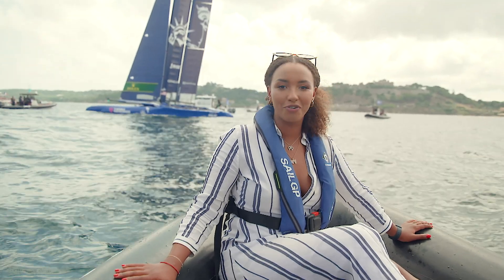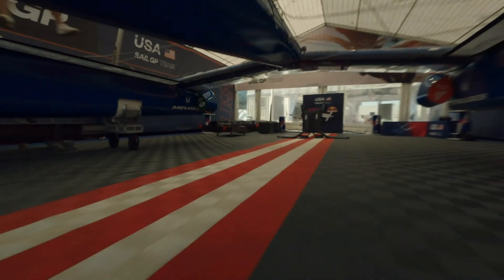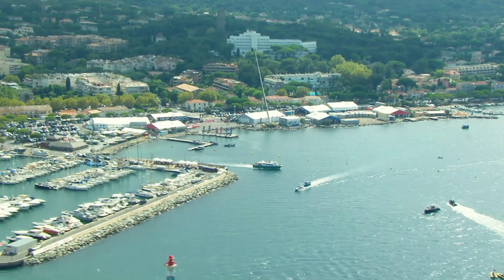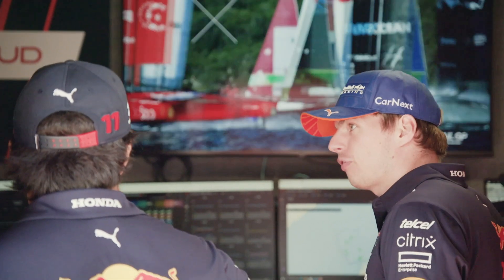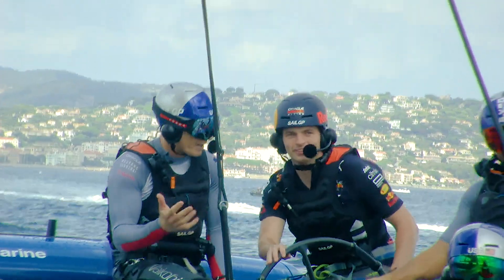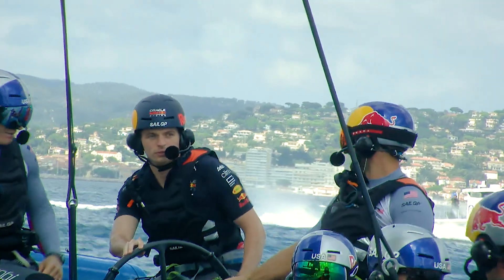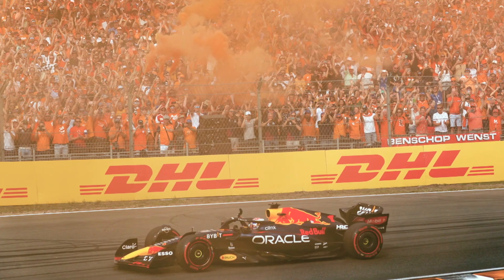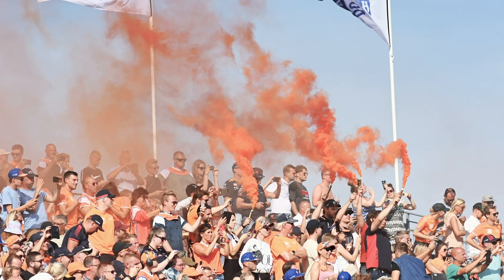Can Max Verstappen sail a boat?! ⛵ | Max and Checo go on board with SailGP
Max Verstappen and Sergio Perez attempt sailing with SailGP in St Tropez and Max sits down with Naomi Schiff to assess his potential championship winning season.